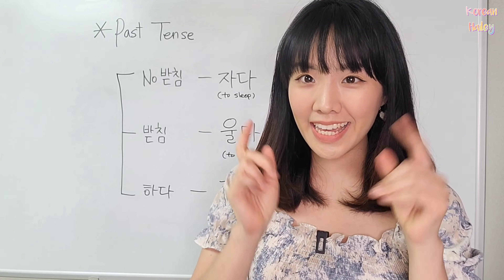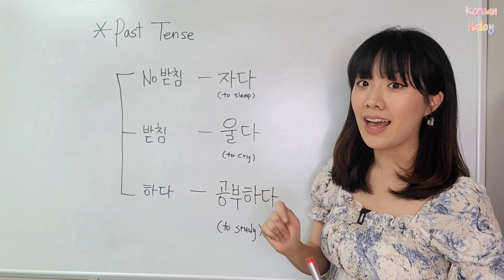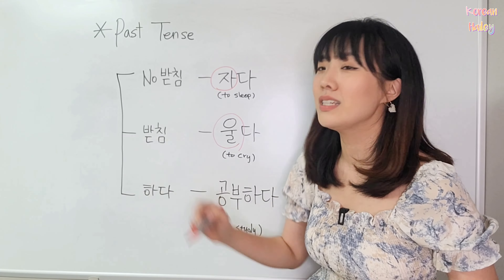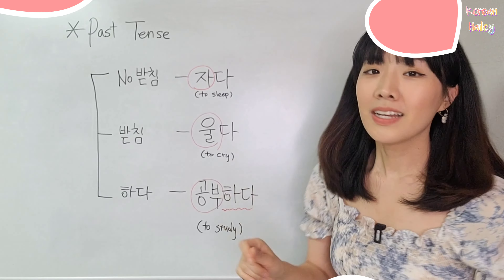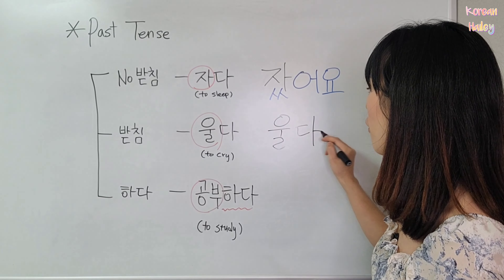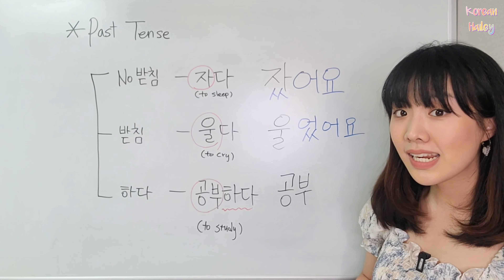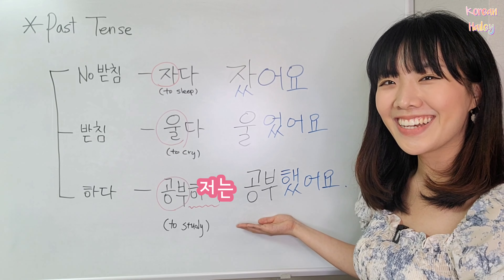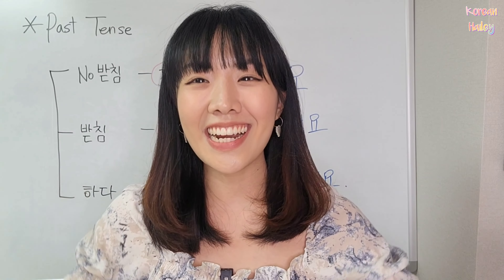The Easiest Korean Grammar - Verbs in Past Tense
화이팅 Hwaiting on your Korean! 🥰